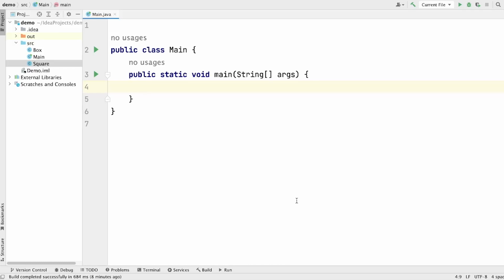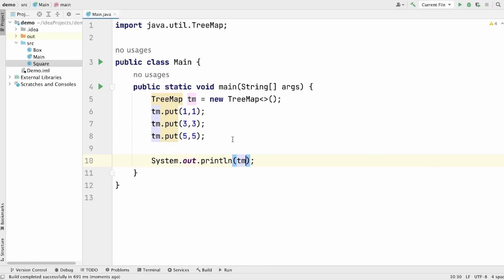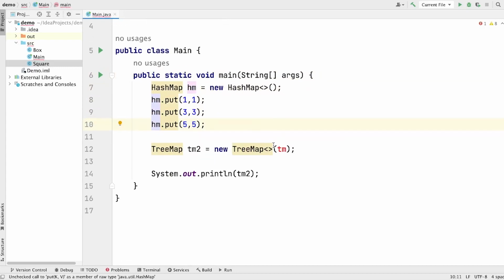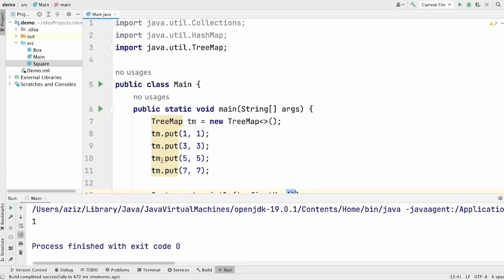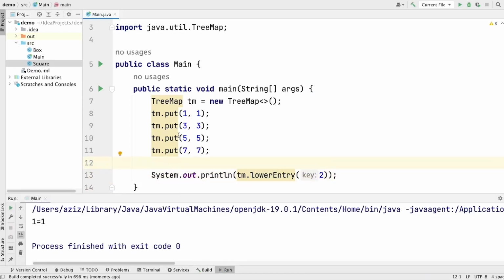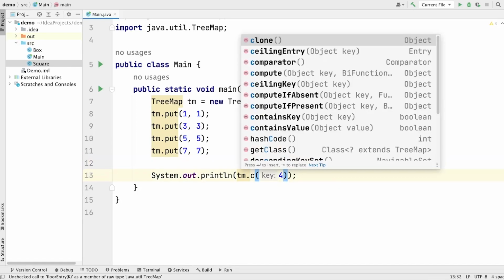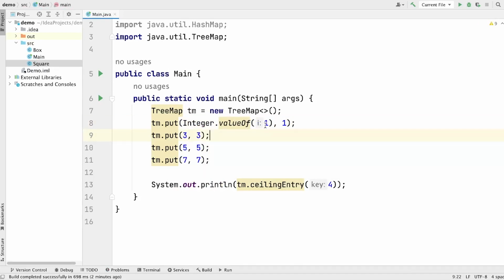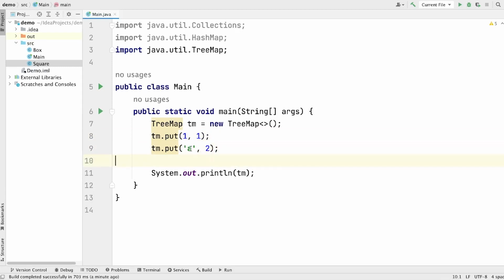TreeMap | Most Commonly Used Methods | Java Collections Framework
In this video, I talked about the most commonly used methods of TreeMap class of Java Collections Framework.